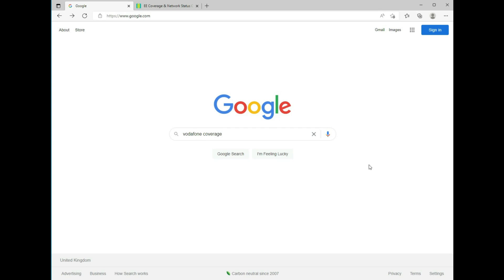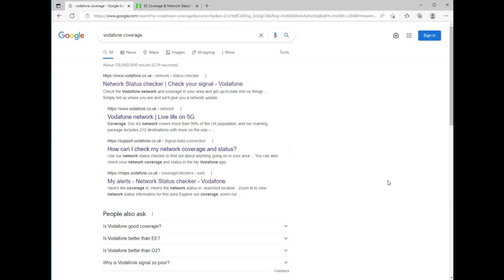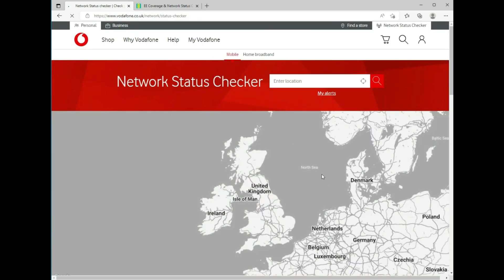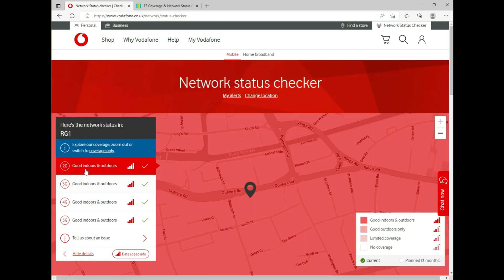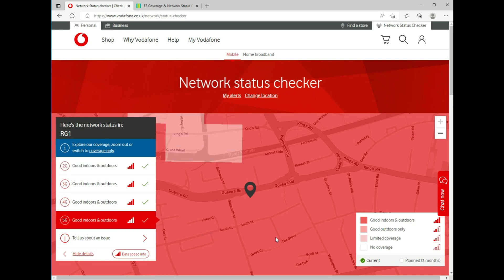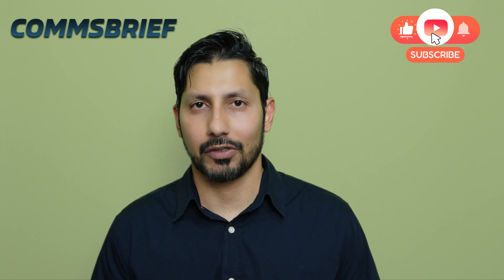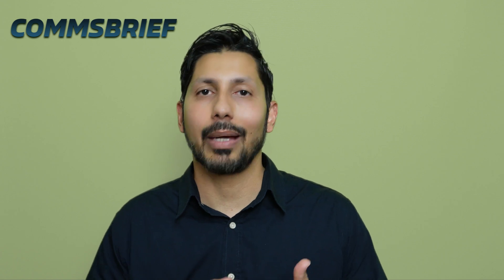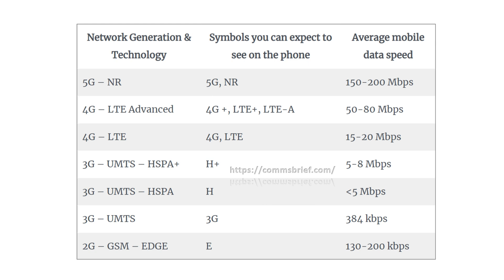Why is my mobile internet (data) so slow?